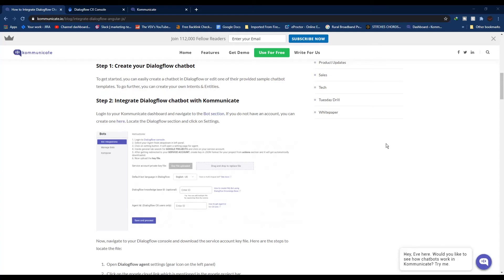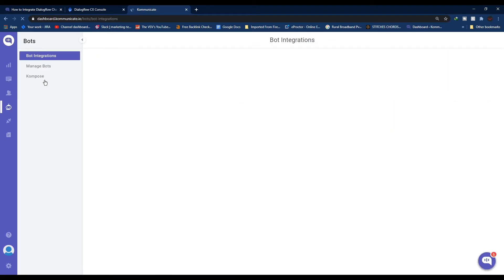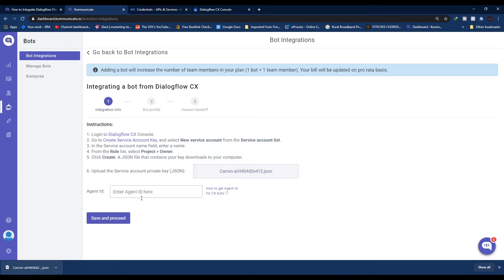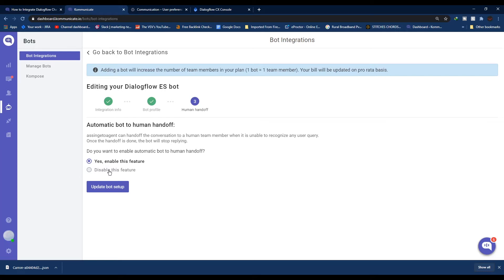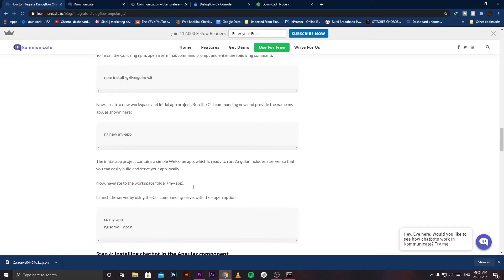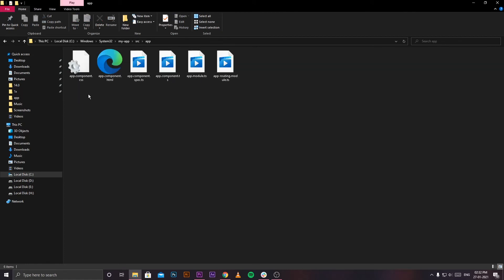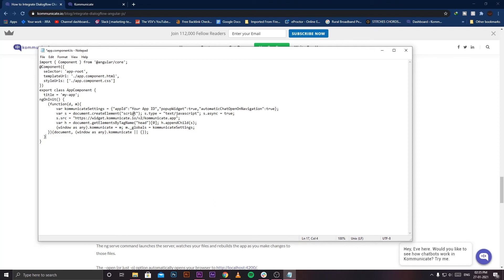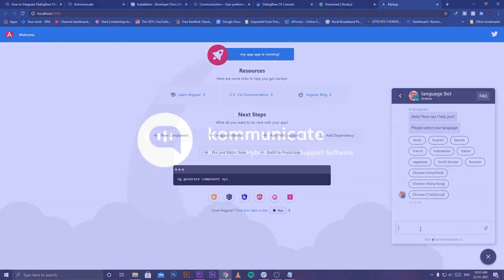How to Integrate Dialogflow ChatBot with Angular JS | 2023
This video shows how you can integrate Dialogflow Bot with your Angular JS app using Kommunicate.